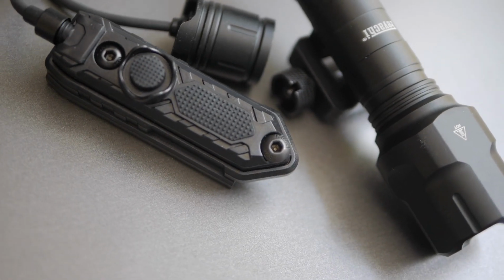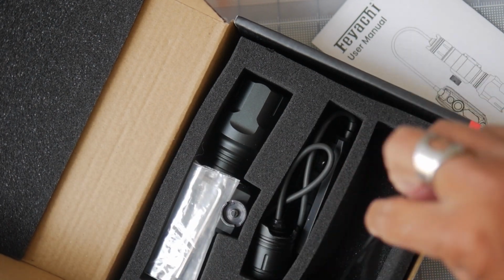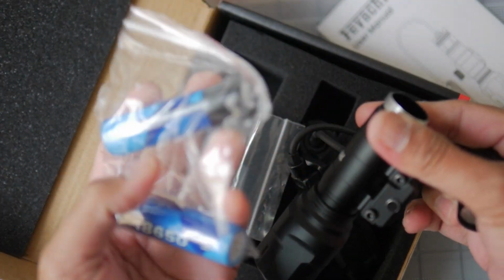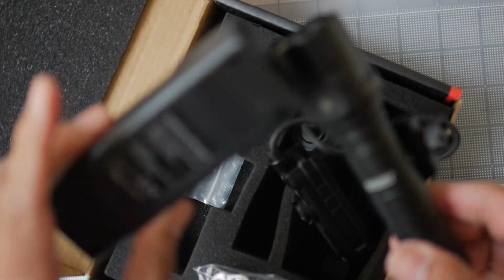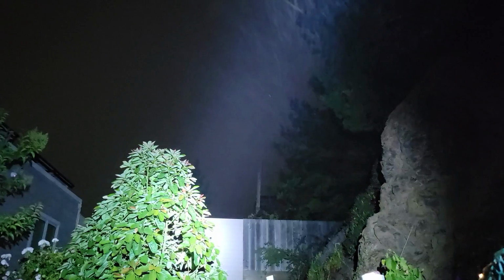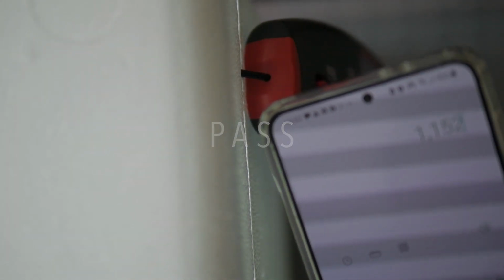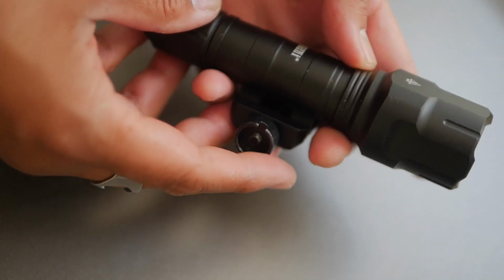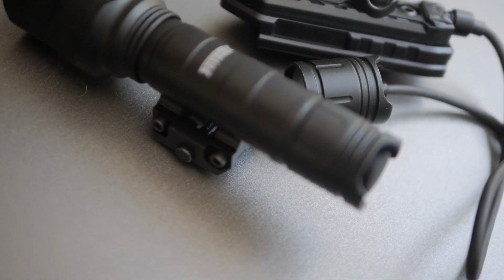Feyachi WL25 Flashlight Review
The WL25 tactical flashlight was sent to me to test and evaluate. Read my full review on this product

I had to upload this new version of the video, because somebody at YouTube erroneously classified my original video as a form of "gun modification".

CHAPTERS
00:05 Introduction
00:33 Package
03:34 Why I can't show you this installed
04:55 Product Testing
07:12 Insights

MUSIC
Taste by Track Tribe / YouTube Music Library

PRODUCTION NOTES
Edited on Apple Final Cut Pro X
Shot on Panasonic G85 and Samsung S9+

Moondog Industries,Product Reviews,Feyachi WL25,Weapon Light,Tac Light,Feyachi tac light

FEATURES
6061-T6 Aluminum body
18650 Lithium battery
Max. Output: 1200 Lm
Max. Throw: 200m
Weight: 190g/6.7oz
Size：5.3”(L) x 1.3”(W) x 1.7”(H)
M-Lok and Picatinny mount

NOTICE: VIDEOS ARE RECORDED ON A GUN RANGE AND/OR PRIVATE FACILITIES UNDER SAFE FIREARMS HANDLING PROTOCOLS

These videos are strictly for educational and entertainment purposes only. DO NOT attempt anything you see in this video at home. All work should be performed by a trained professional.  Imitation or the use of anything demonstrated in my videos is done AT YOUR OWN RISK. YouTube and Moondog Industries can not be held liable for any injury to yourself or damage to your firearm or property resulting from attempting anything shown in any our videos. Unless specifically stated, Moondog Industries does not endorse any product, goods, or services mentioned in this video. Moondog Industries is not a gun shop and DOES NOT sell or deal in firearms, firearms parts or ammunition. By viewing or flagging this video you are acknowledging the above.